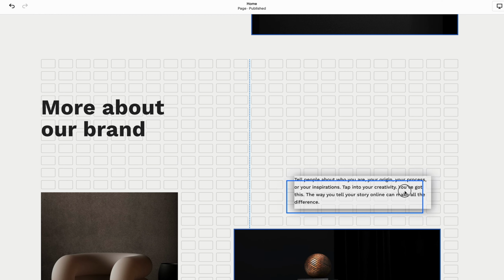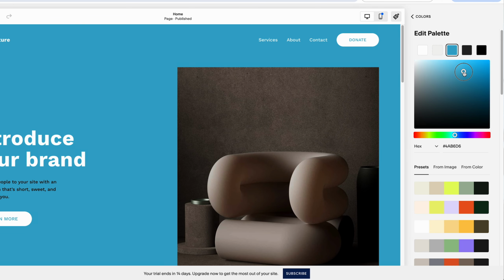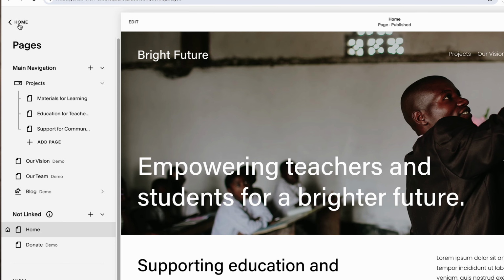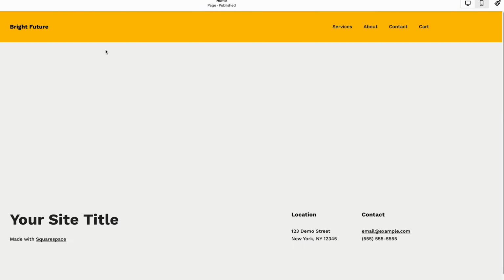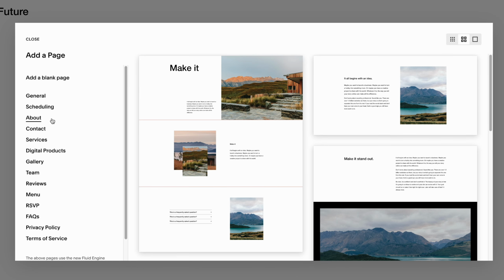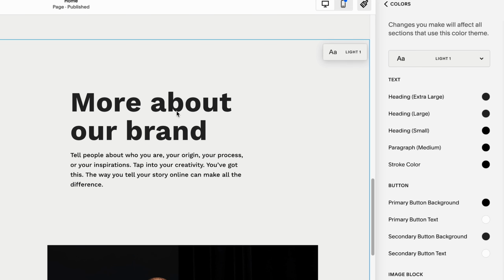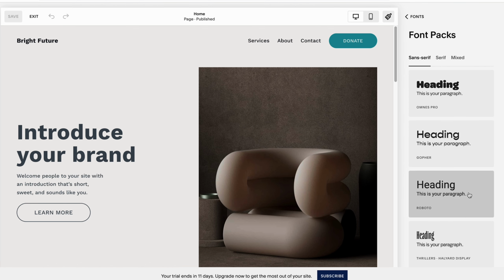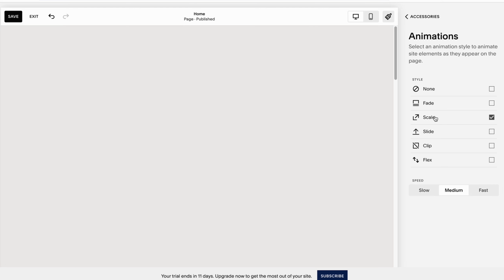How to Get Started With a Squarespace Website → Templates & Site Styles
In this video I'm walking you through how to create a new website in squarespace. I believe Squarespace is still the best platform in 2024 for beginners who want an easy way to build and maintain a website for small businesses or nonprofits.

This video is focused on the beginning of the process - how to choose a template, the three ways to start a website in squarespace (including a hidden option - linked below), and how to change your site styles in squarespace, including an explanation of the color themes and font styles. Even if you're familiar with Squarespace you might want to skip to the end to watch the section on colors because I only recently learned the method to the madness of color themes in squarespace and it was so helpful.

This video will be part of a series of Squarespace tutorial videos so if you're interested in learning more about how to build a website in Squarespace make sure to subscribe so you don't miss out on the next videos. I honestly only have the next video in the series planned haha so please let me know what other things you'd like to see videos on - what parts of making a website in Squarespace do you need help with? What parts are confusing?

if you found this video helpful and want to say thanks, consider buying me a coffee ☕️

even though this entire video reads like a squarespace ad, it's not and I'll prove it by not even including an affiliate link. they wouldn't give me an affiliate link because I don't have enough subscribers 😑 the fact that I continue to make squarespace videos proves how much I love them and recommend them to others.

Chapters
00:00 what is this video
01:14 three ways to start a website
02:55 start with a template
04:53 build your own template
06:46 start with a blank template
09:48 site styles - colors
12:54 site styles - fonts
14:40 other site styles

All opinions are my own. Thank you so much for your support!